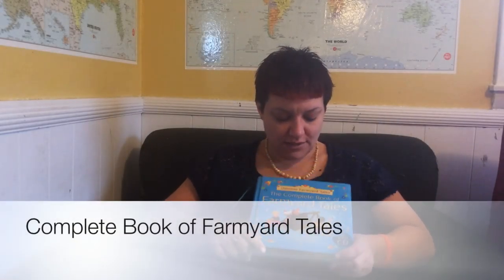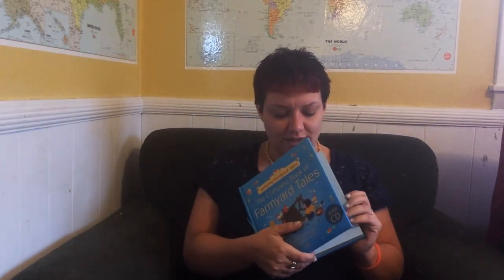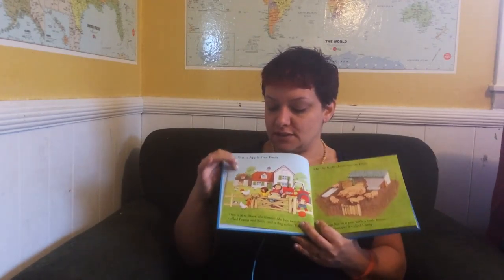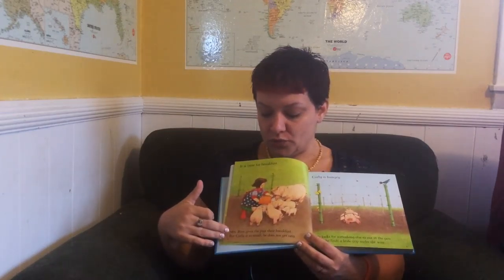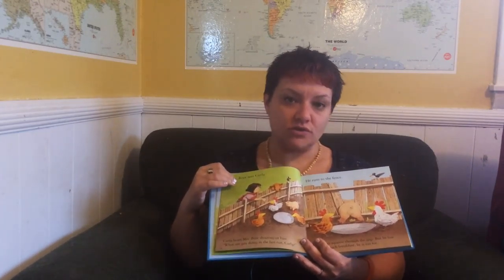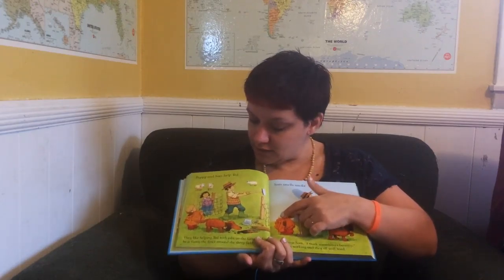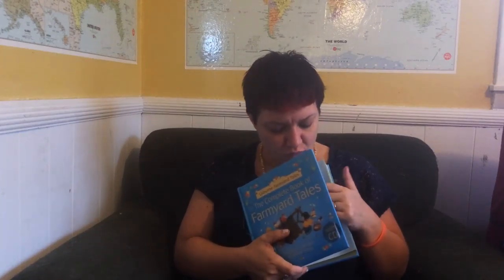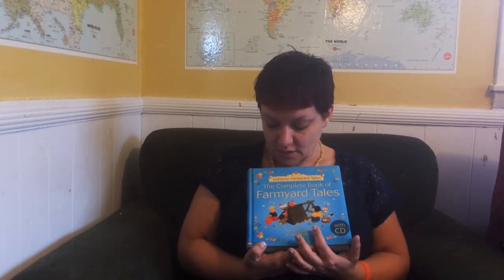Complete Book of Farmyard Tales